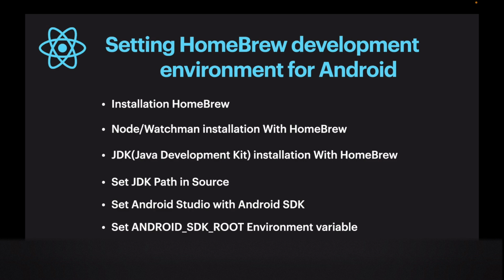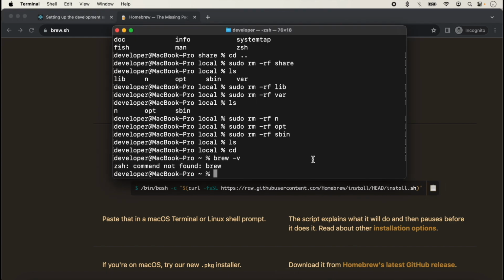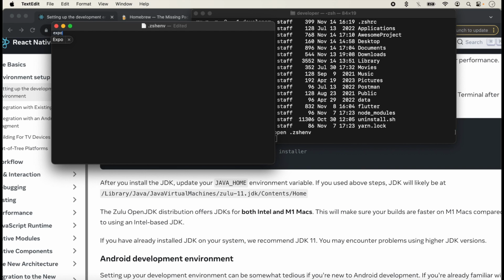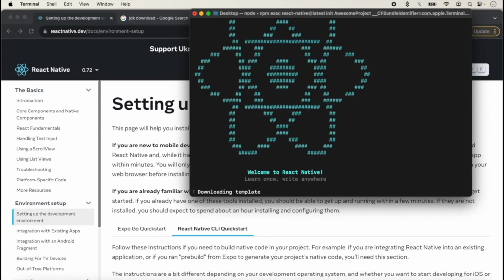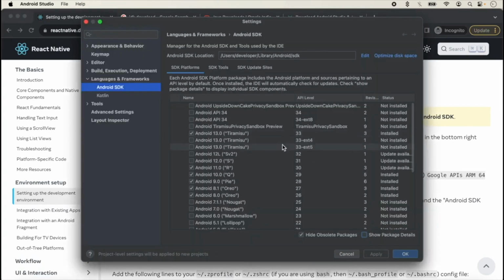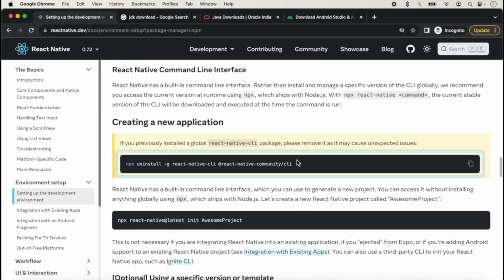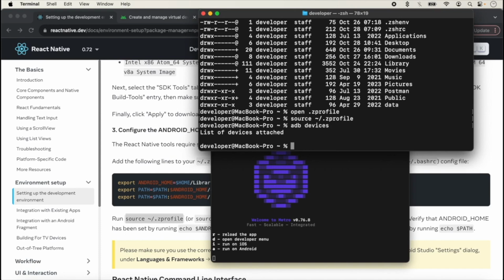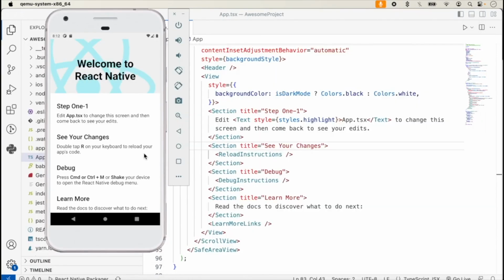React-Native Android-Setup With HomeBrew in Mac-OS(With Android Studio)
In this Video, We will discuss the React-Native Setup in MAC OS.With React Native, you can build MultiPlateform apps for iOS and Android using a single code base written in JavaScript. So, if you know JavaScript and React, you can use React Native to build native mobile apps.This video gives you a detail introduction that how we can do Android React-Native Setup in MAC OS.

-In this Video,We will create first React-Native Program & Run for Android

In this video,We will learn about these points
-Node and watchman installation With HomeBrew
-Jdk installation With HomeBrew
-CocoaPods installation
-Setting the  JDK Path Variable
-Setting the  Android Path Variable